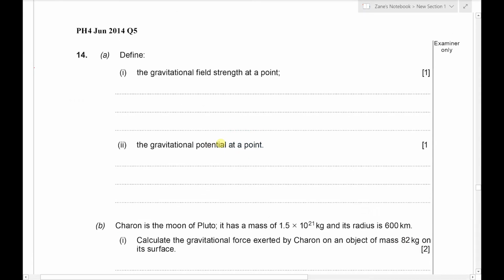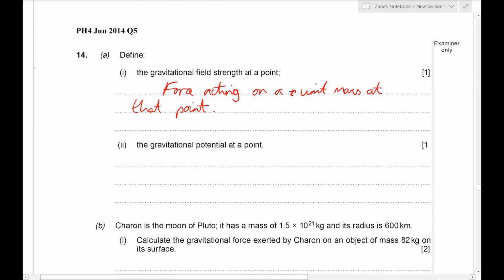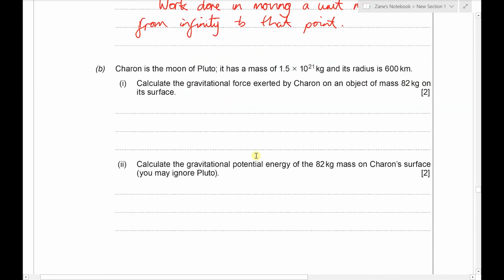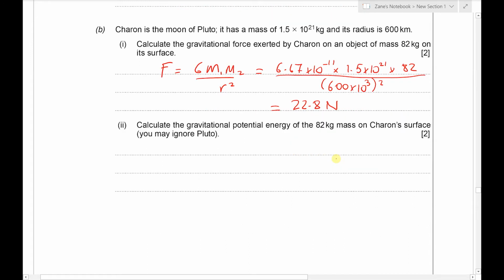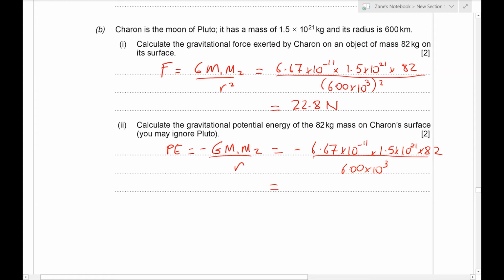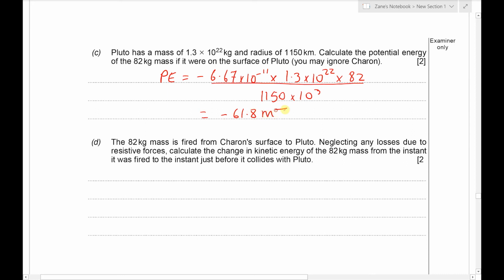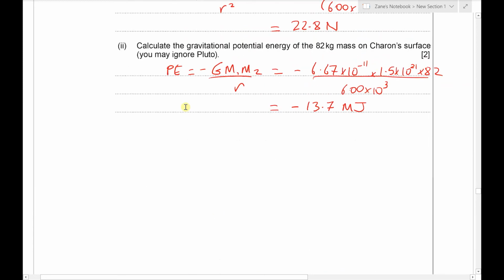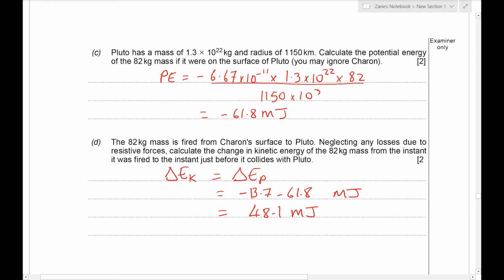PH4 Jun 2014 Q5